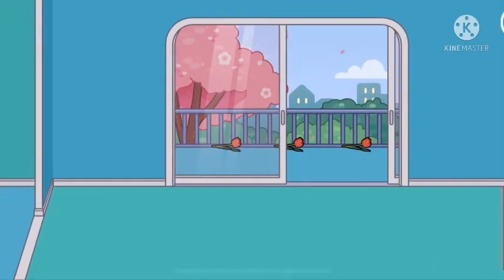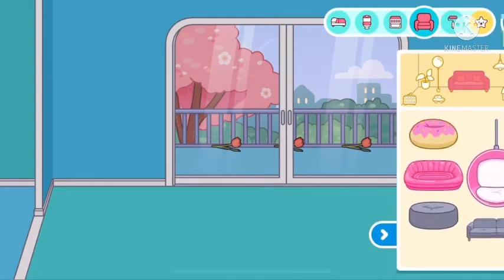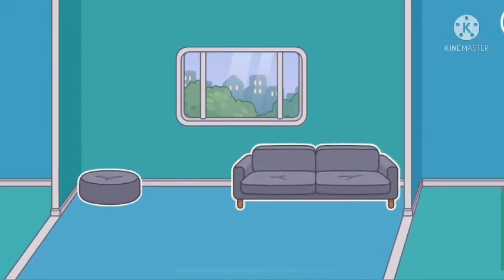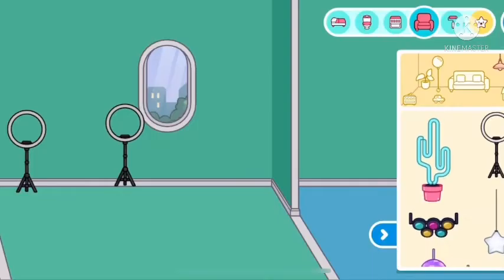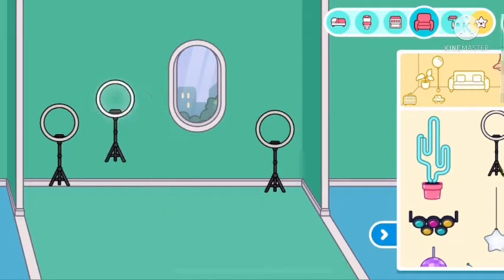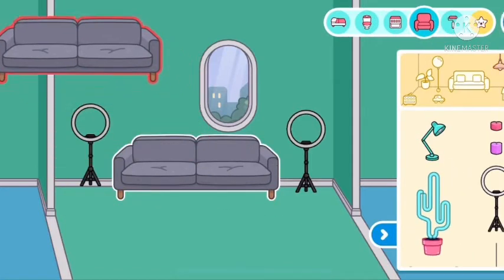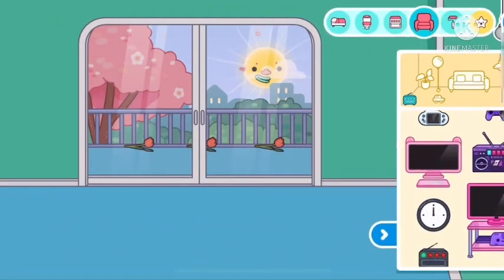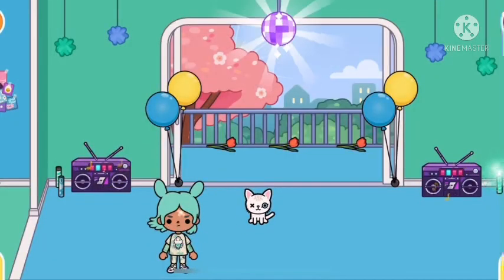Making toca life Houdini house